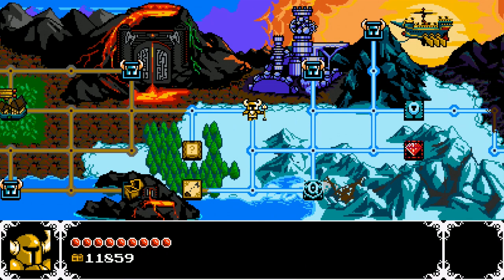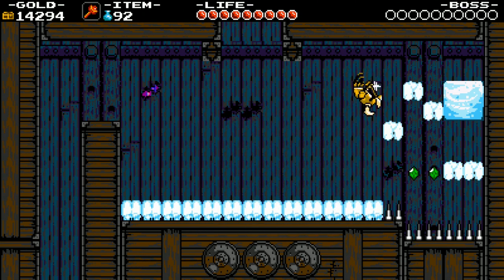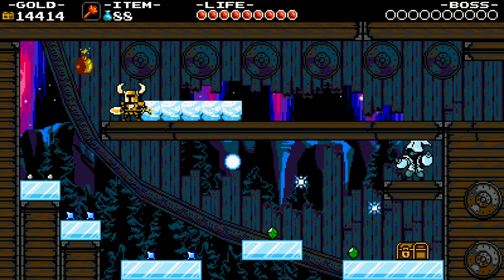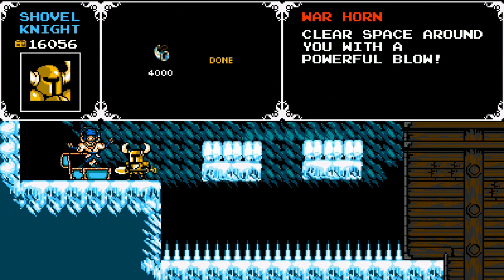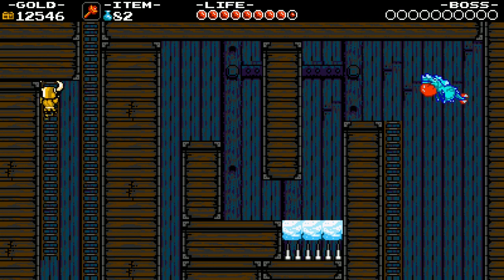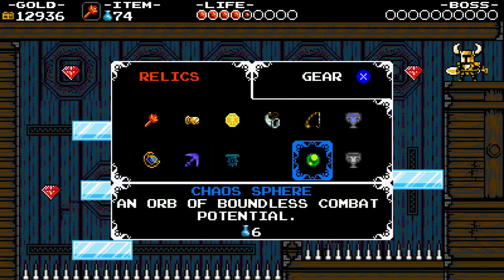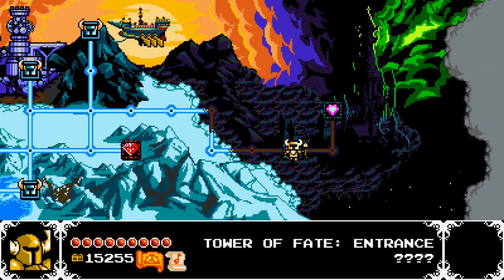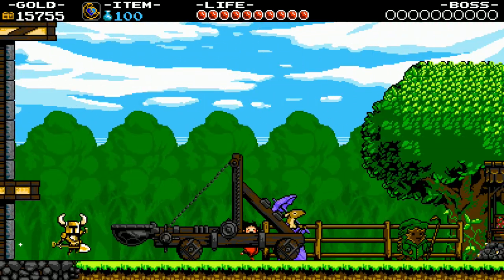Let's Play Shovel Knight Part 9 - Polar Knight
We keep it simple today and just go face off against Polar Knight, probably one of my favorite bosses so far. Be sure to LIKE the video if you enjoyed it!